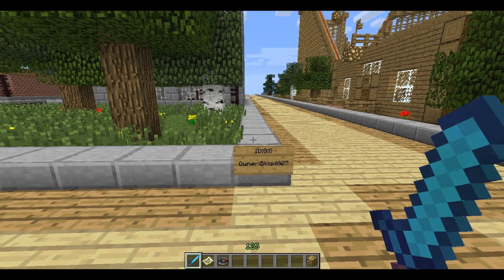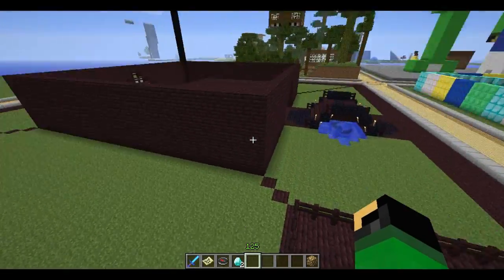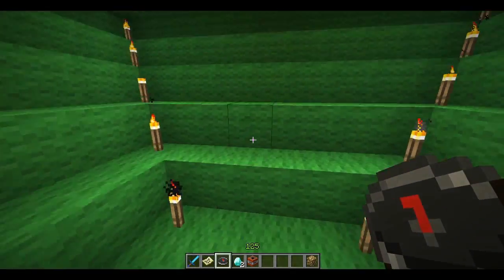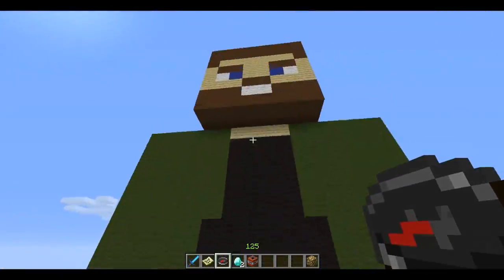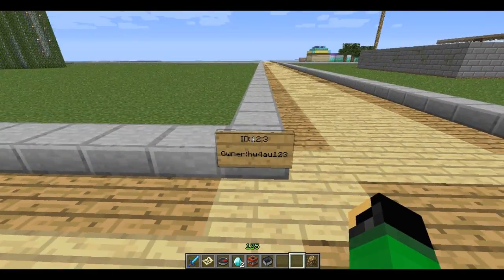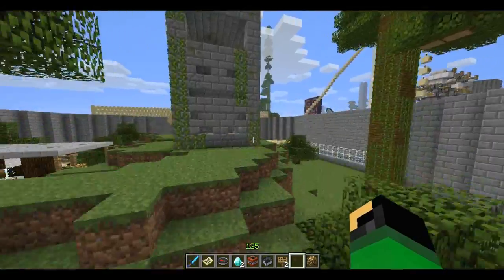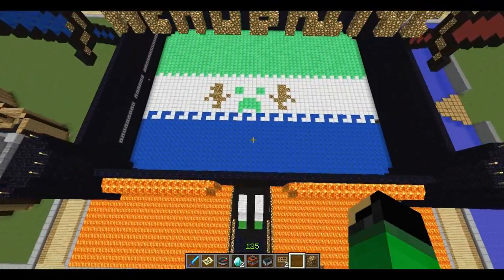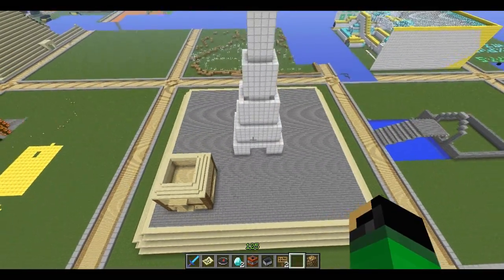Minecraft: Server Tour (part 2)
Jon Bams checks out more build plots in this part 2 of the open server tour.

Need a Minecraft Server Host? (100% certified awesome by Jbams01 and everyone on the VC server)